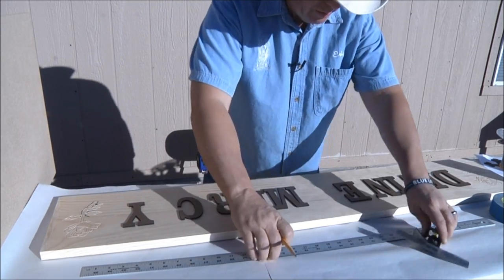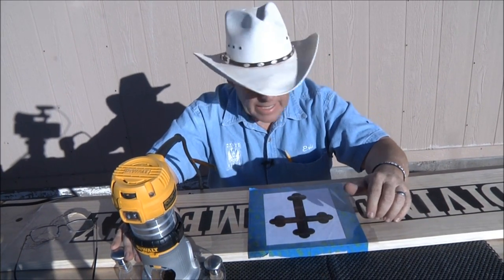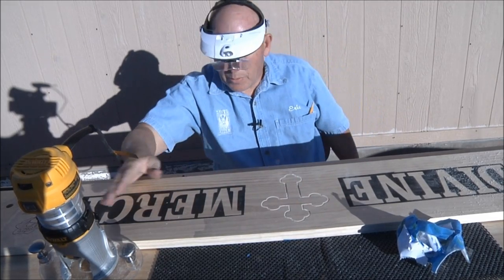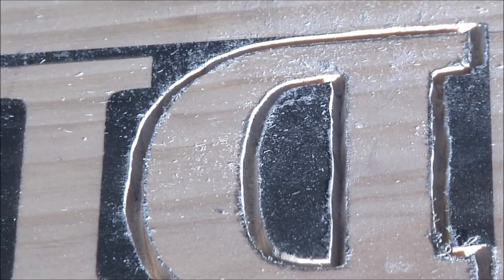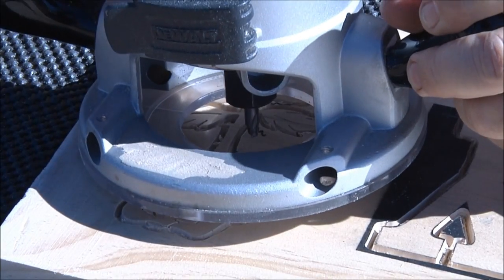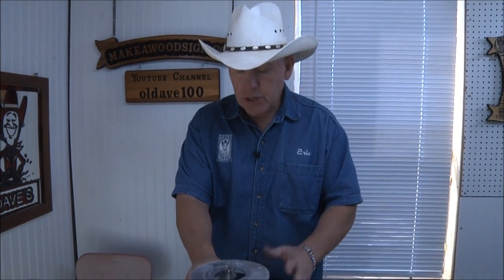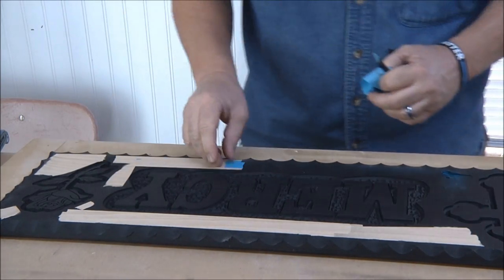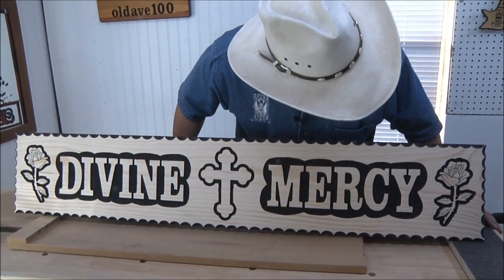#193 Carving A Church Sign with Roses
You get all kinds of benefits like free router bit sharpening, free templates, discounts, and more!

 We also have 2 online courses.
We have a FREE Video Course. 7 Steps To Sign Carving Basics.

Plus, Ryan & I put together a paid course titled